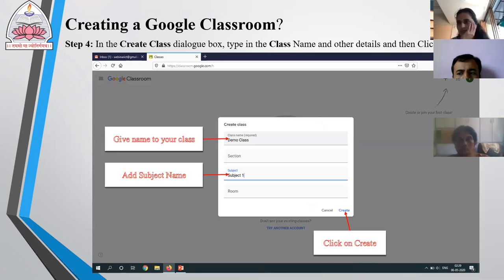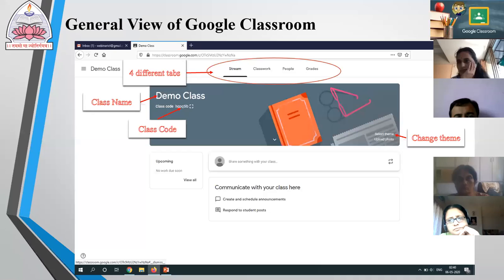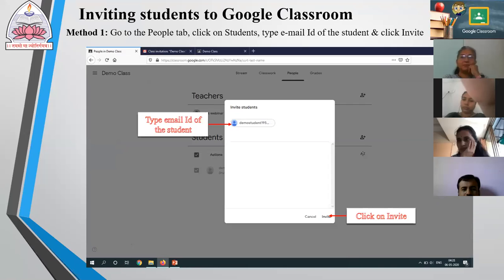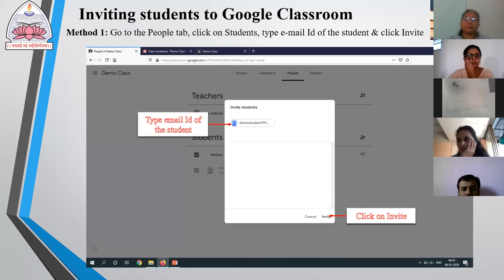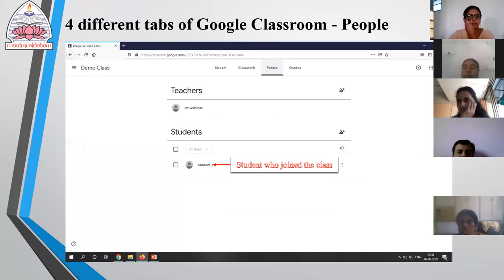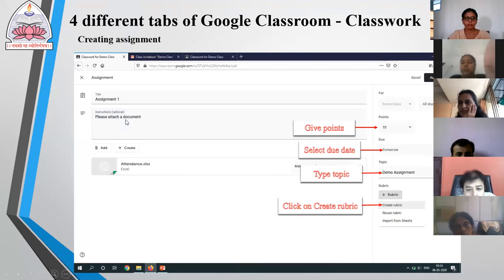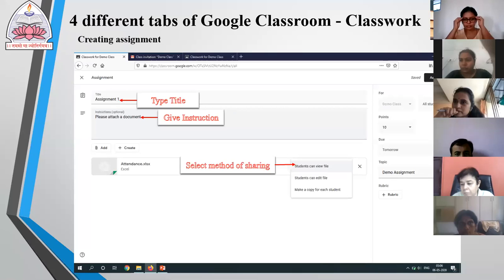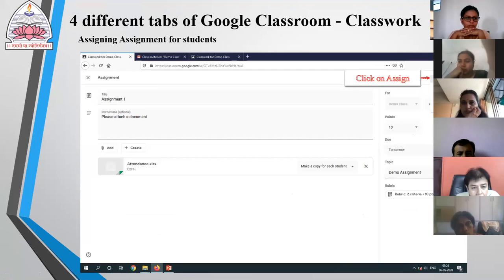ICT training for Teaching learning by BCA Dept, Dr. BMN College(Autonomous A+ Grade 3.69/4 CGPA)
This video belongs to Dr. BMN College of Home Science. This video briefs you about ICT tools that can used for Teaching Learning and Evaluation. Viewers can see this video and get themselves trained on ICT tools. bcabmn proudBMNites ICTtools googleclassroom.